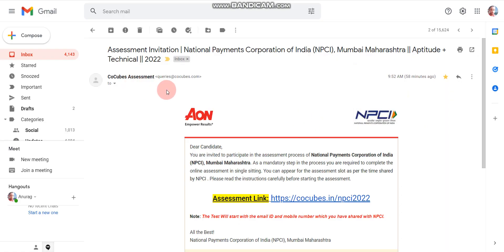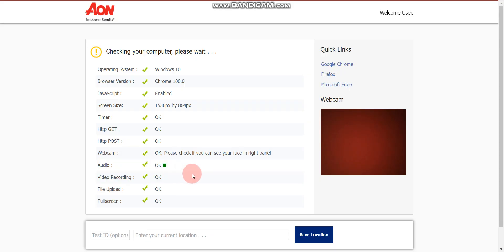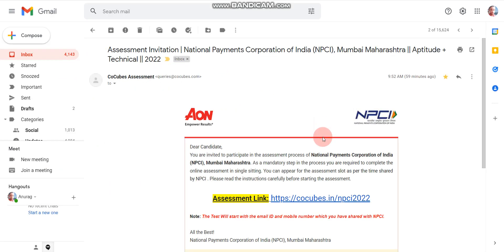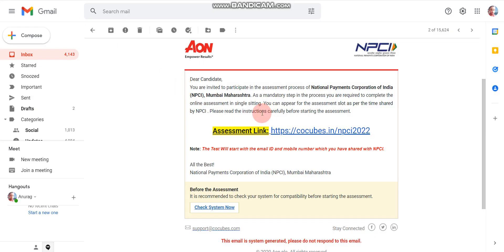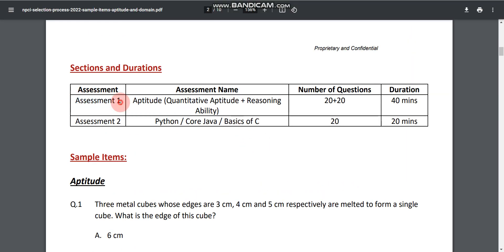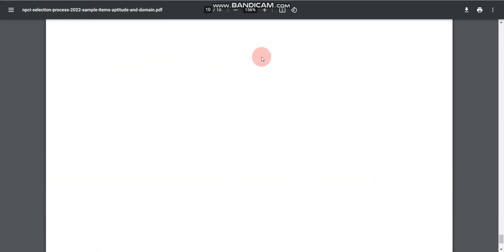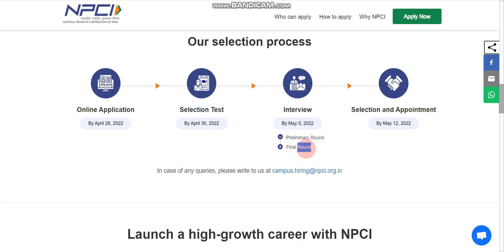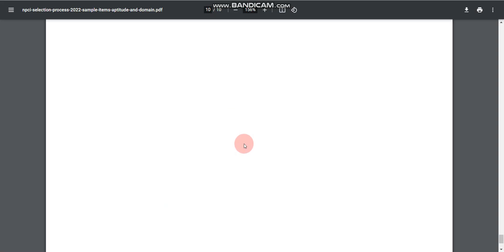NPCI is sending Assessment link | Exam Pattern? | Any Coding round? | Negative Marking? | Sample Q?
🔥Keywords used in this video:
NPCI is sending online assessment link
NPCI exam pattern
NPCI selection process?
NPCI sample questions
Negative marking in NPCI
Coding round in NPCI
How to attend NPCI exam
Which type of question will they ask in NPCI online exam
Can we use mobile phone to attend NPCI exam?
Can we use Mobile phone to attend Cocubes exam?
NPCI off campus drive 2022
Off campus drive for 2022/2021 batch
NPCI is hiring 2022/2021 batch
NPCI job update
NPCI is hiring freshers
NPCI
NPCI is hiring in Bulk
No % criteria for Accenture
Jobs for freshers
IT job update
Mega drive
Jobs
Recruitment 2022
Jobs for 2022 batch
Jobs for 2021 batch